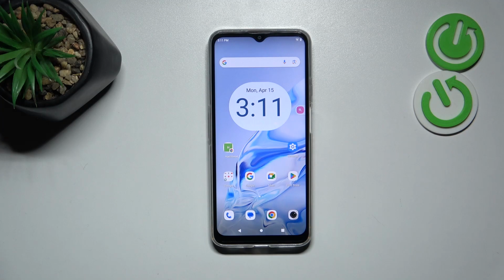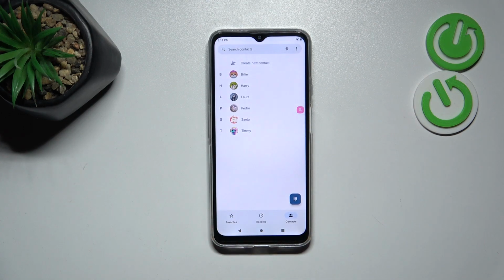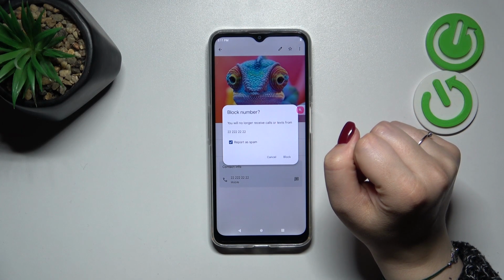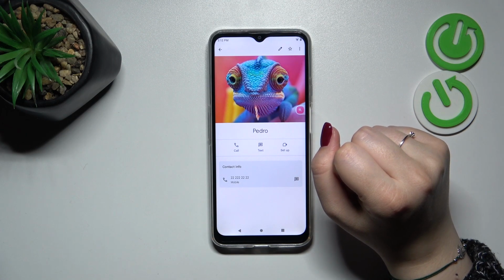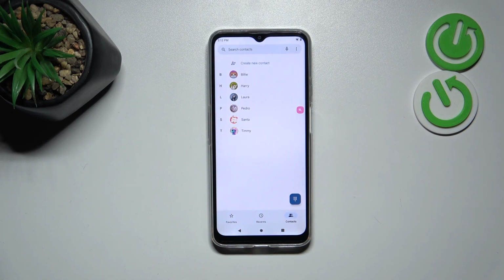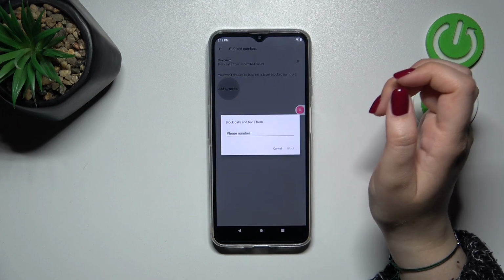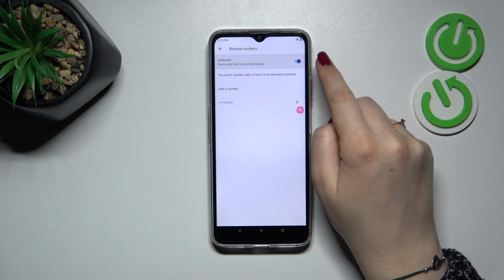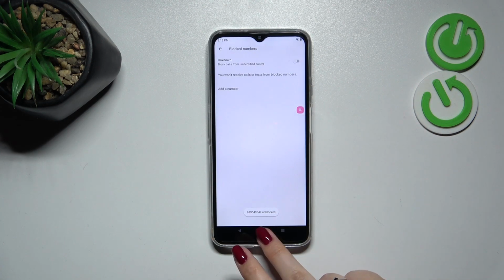How to Block a Phone Number on CUBOT Note 50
Learn how to take control of unwanted calls and messages on your CUBOT Note 50 smartphone with this tutorial video on blacklisting a phone number. Discover how to block specific numbers to prevent spam, telemarketing calls, or harassment. Whether you're dealing with persistent callers or want to maintain a peaceful experience, we'll guide you through the process step-by-step. Take charge of your phone's privacy and enjoy a hassle-free communication experience with this valuable tutorial!

How to block a contact on CUBOT Note 50? How to blacklist a phone number on CUBOT Note 50? How to add a phone number to the blocklist on CUBOT Note 50?